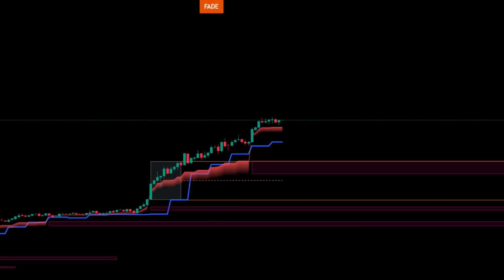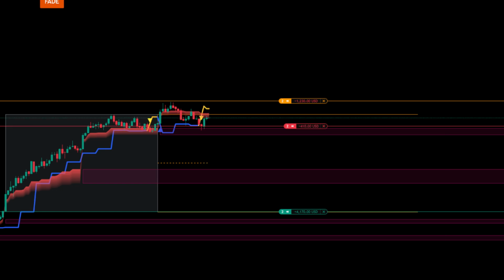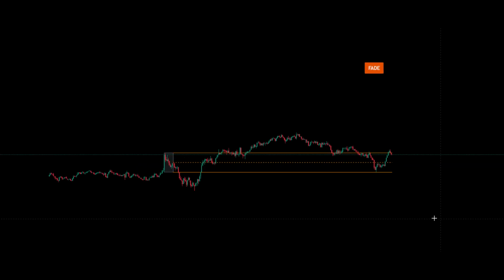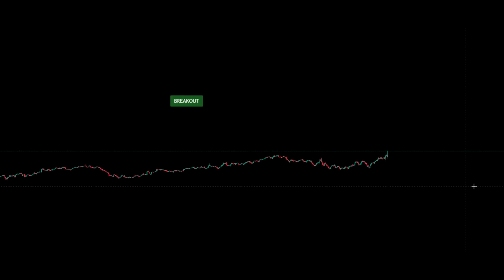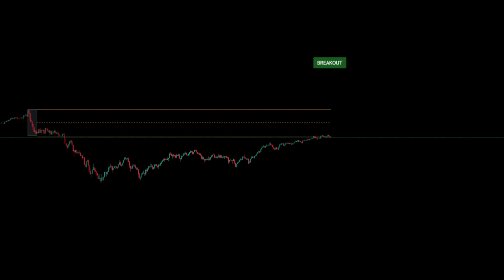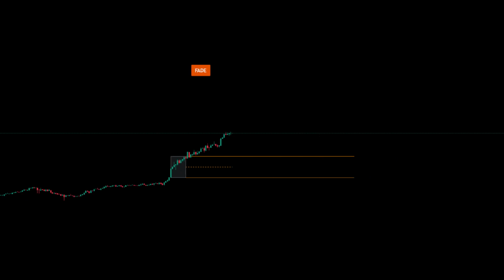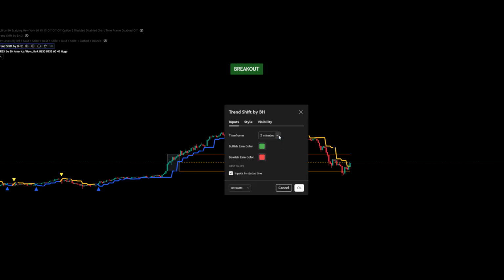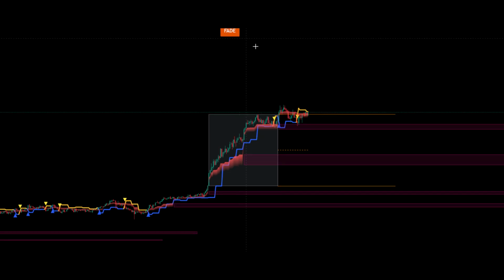This indicator tells you when ORBS are breaking or not.